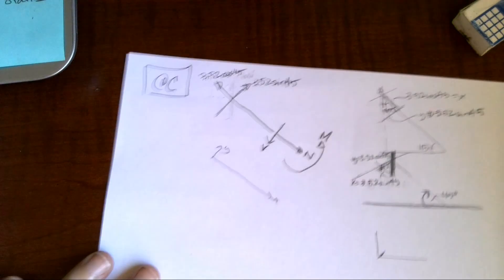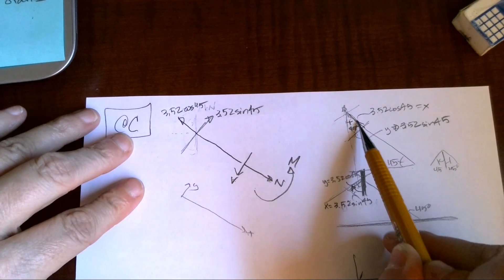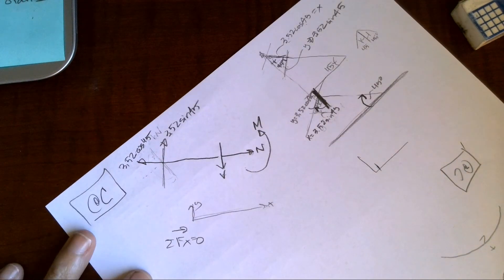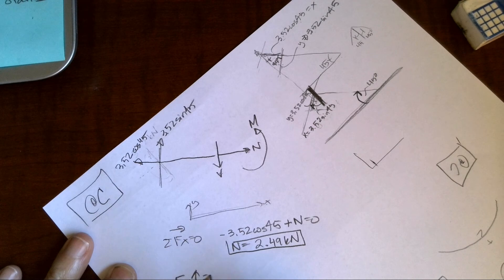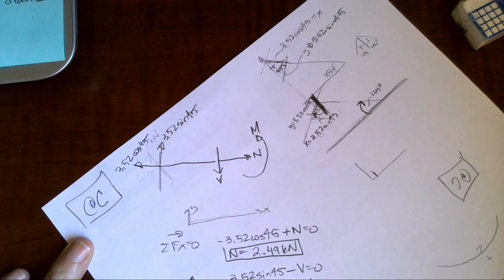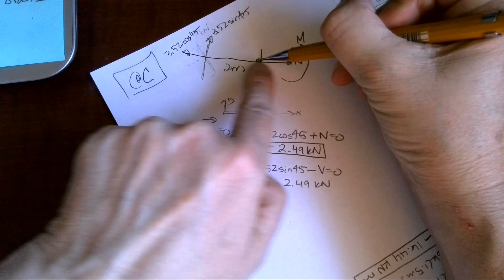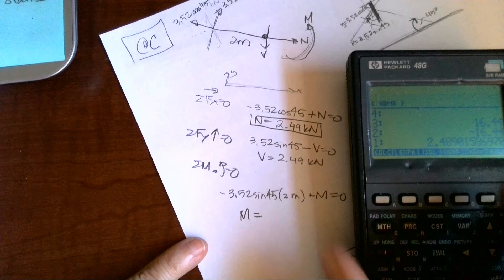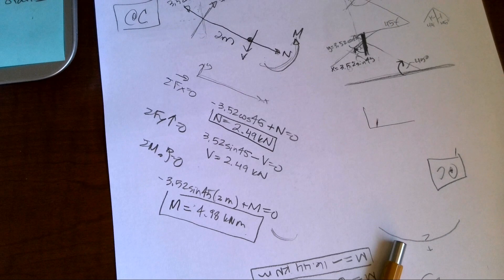Internal Force Example 2 Part b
Here is the second part of example 2